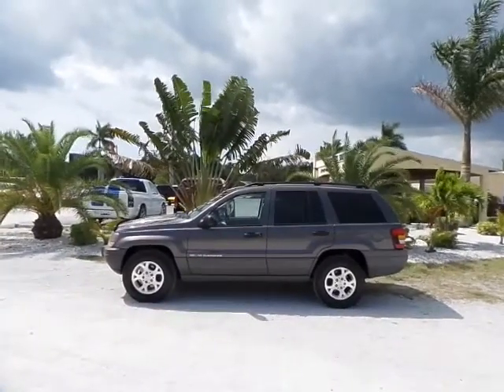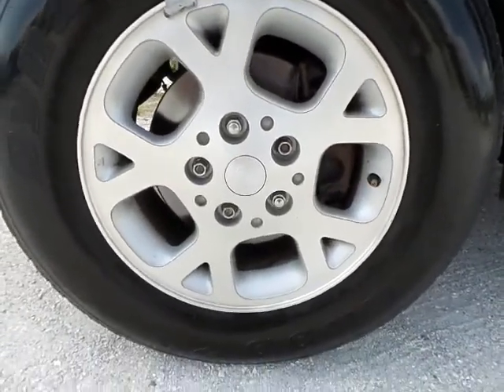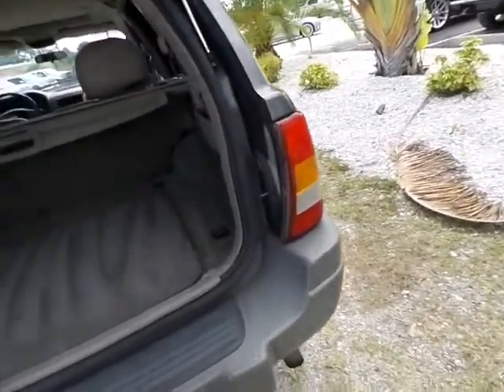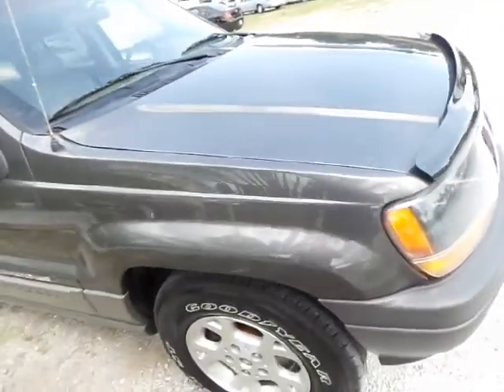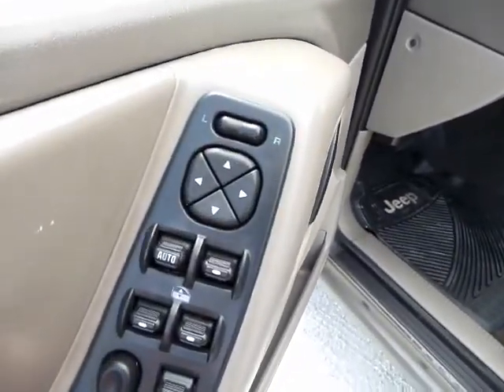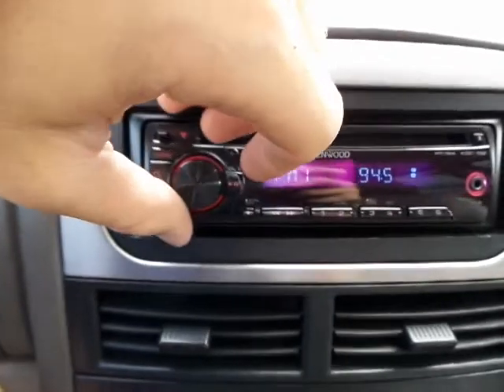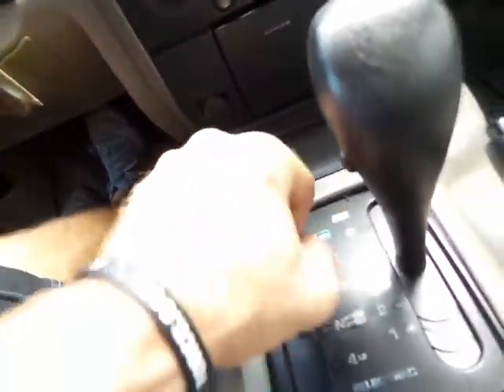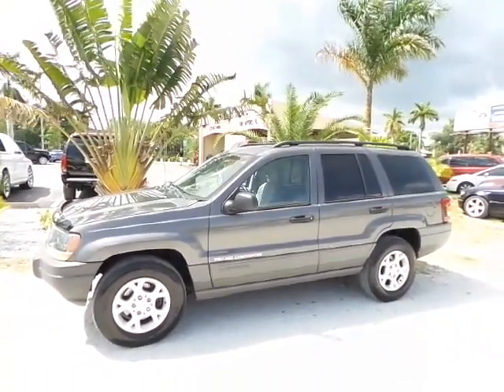2002 Jeep Grand Cherokee 4x4 v6 Select trac